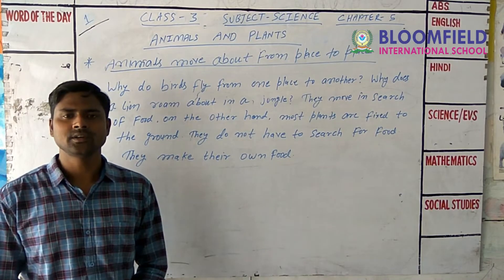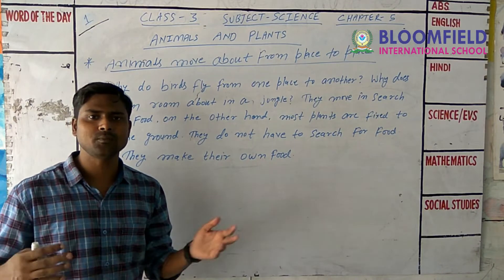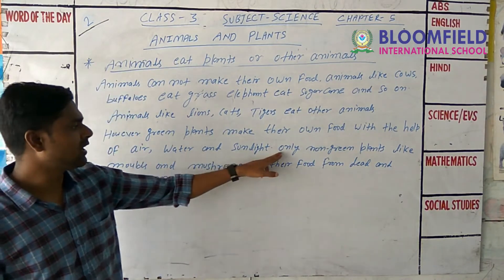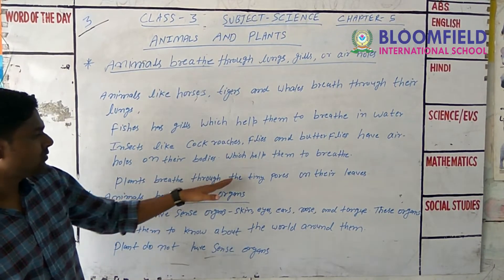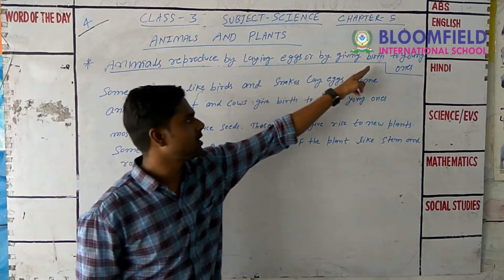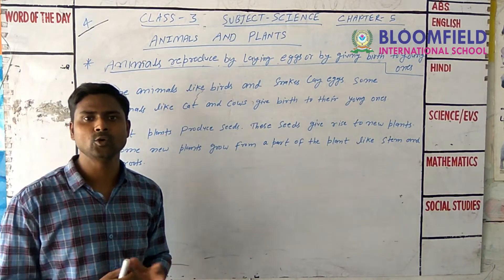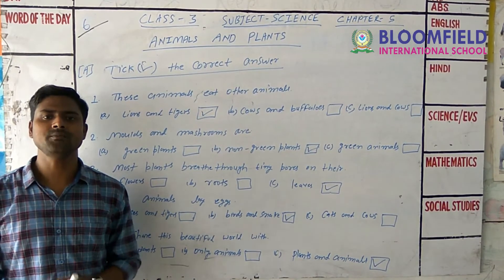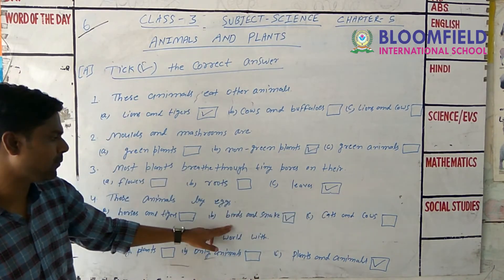Science CBSE Class 3 Plants and Animals Chapter 5 General Science NCERT Living and Non-living Things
Plants and Animals | 3rd Class General Science
Class 3 Science - Living and Non-living Things | Differences between Plants and Animals
Plants and Animals, 3rd Class General Science, English Medium. This video is on science lessons for class 3 on Plants and Animals. The lesson is based on the CBSE syllabus.
It explains what animals eat (e.g. food habits of animals like - few animals eat plants like a goat, few animals eat flesh only like a lion, few eat both plant and flesh).

At Study Treat, learning Science and Math is Easy! The school coursework is explained with simple examples that you experience every day! Yes, Science & Math is all around you! Let's learn every day from everyday life! Our educational videos can be used for all boards CBSE, State Boards, ICSE, IGCSE, etc. They are made as per the syllabus and explain concepts beautifully.

We want to help children learn in the simplest way possible. Grab a piece of paper and write along! Learning is our number one priority!
About: Study Treat is an after school learning platform for primary and secondary students. Our vision is to spread education using an e-learning platform. We cater to the curricular learning needs of students. Where students can be happy and smart! At Study Treat, our goal is to help make learning a fun and enjoyable experience for students by creating beautiful 3D animation, educational lyrics, and toe-tapping music.

Education is something we value highly, and we want to make it easy for children to learn while having fun. Our videos center on the fun! So stick around and have some fun with us!